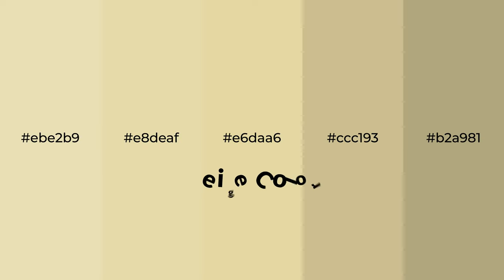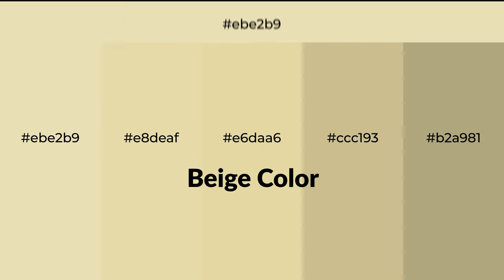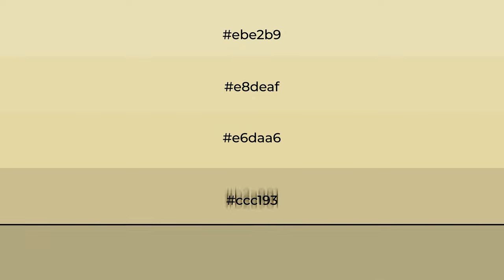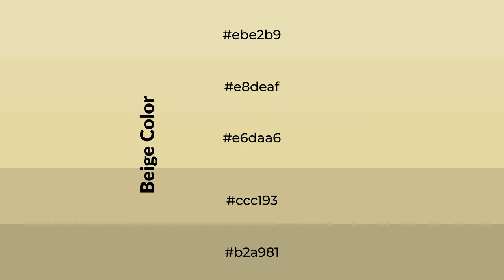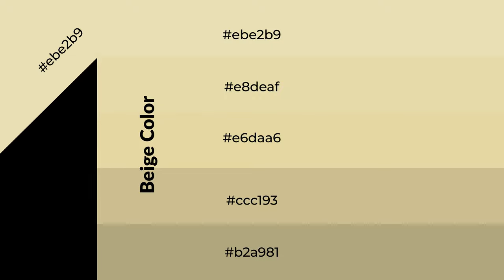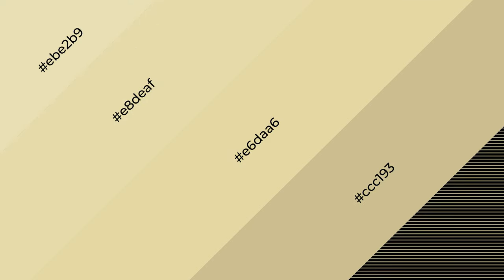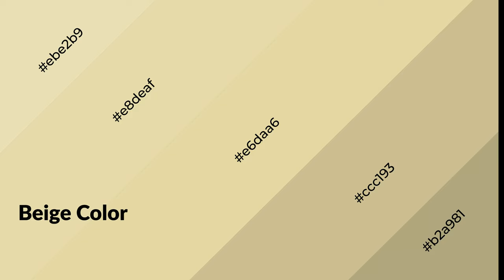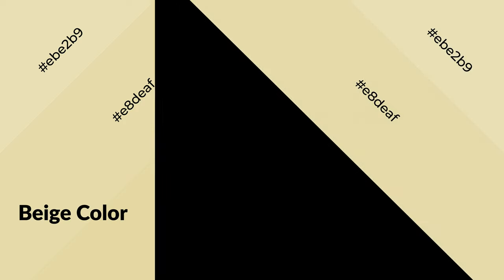Shades & Tints of Beige color e6daa6 A Warm Yellow color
Shades of Beige color e6daa6 Warm Shades of Beige color with Yellow hue for your project!

Shades
Hex ccc193

Tints
Hex e8deaf

Beige is a warm color, and it emits cozier and active emotion. Warm colors are symbols of warmth, fire, heat, and sunshine. It also evokes joy, passion, love, and even anger emotions. You can see them used in Restaurants and Gyms.